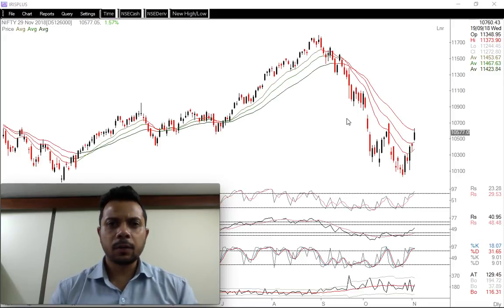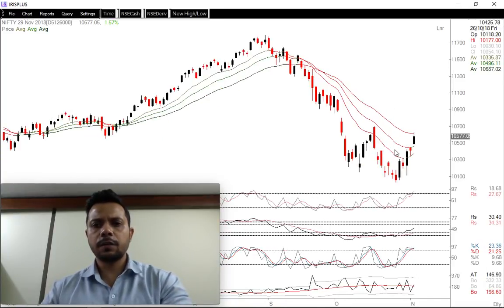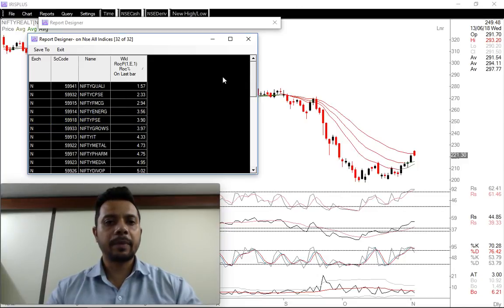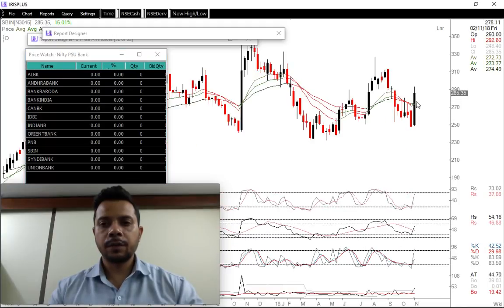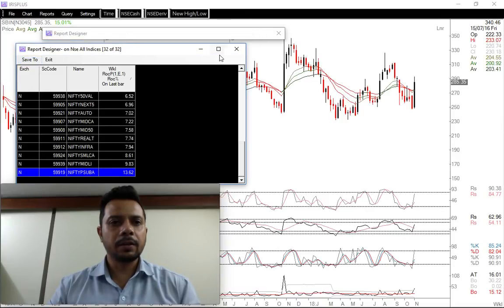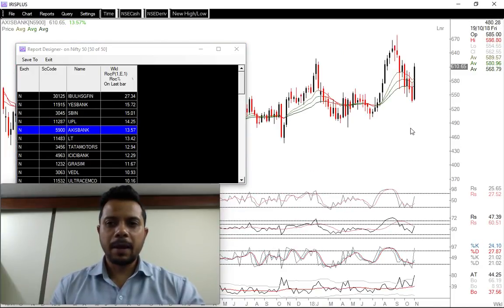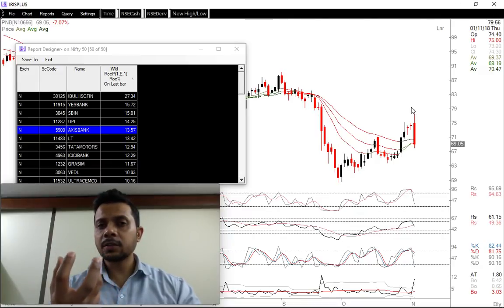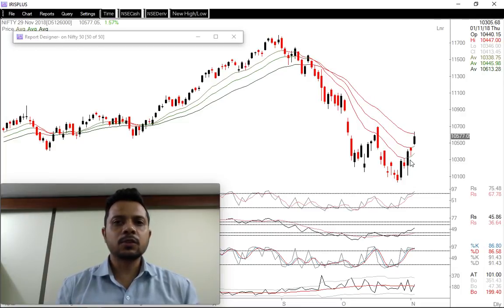Market This Week 02 Nov'18 - Technical Analysis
Yes, you can trade for a living. Become a Mentorship Trader